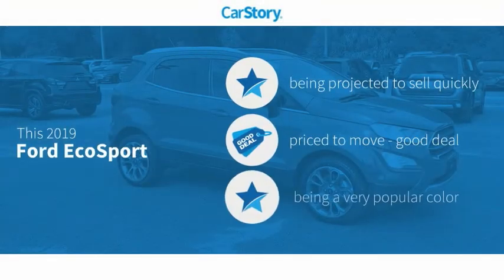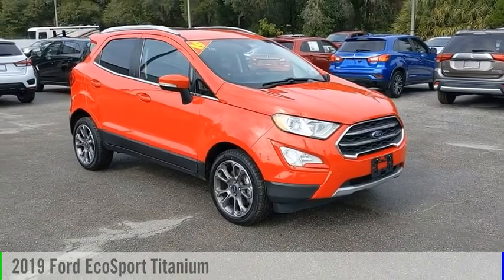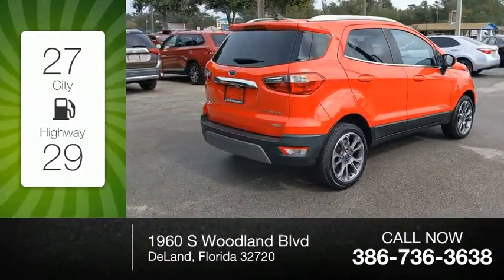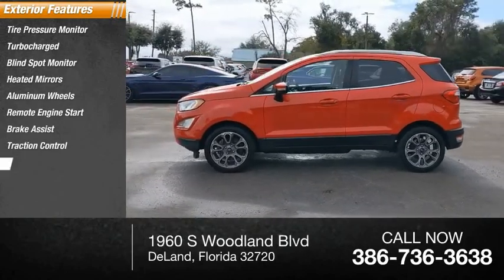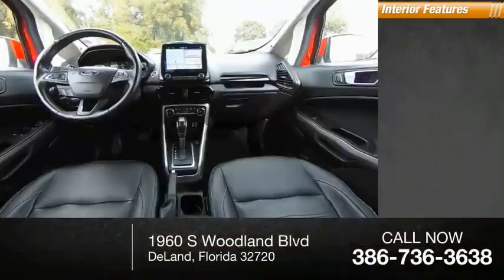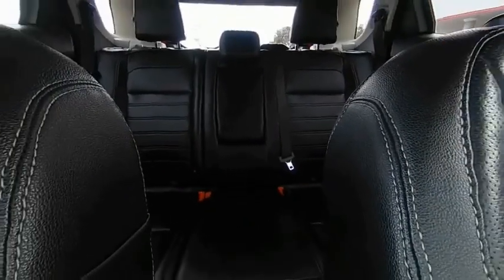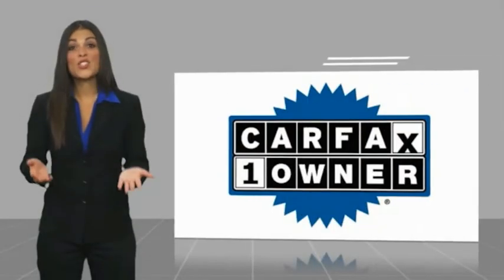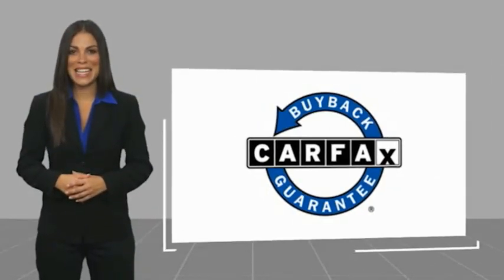2019 Ford EcoSport KC271351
2019 Ford EcoSport Titanium

CERTIFIED BY CARFAX- NO ACCIDENTS AND ONE OWNER!, MP3 / IPOD COMPATIBLE!, WE DELIVER ANYWHERE, ** NAVIGATION SYSTEM, ** SYNC 3 SYSTEM, ** BLUETOOTH HANDS FREE SYSTEM, ** REARVIEW CAMERA, ** REAR PARK ASSIST, ** LEATHER APPOINTED SEATING, ** POWER DRIVER'S SEAT, ** FOG LIGHTS, ** AUTOMATIC HEADLAMPS, ** 17 INCH ALLOY WHEELS. Race Red 2019 Ford EcoSport Titanium FWD 6-Speed Automatic EcoBoost 1.0L I3 GTDi DOHC Turbocharged VCT NO PHOTOBOOTH HERE, ONLY REAL PICTURES. ** PRICE INCLUDES OUR COMPLIMENTARY LIFETIME ENGINE WARRANTY, our Worry Free 6 MONTH/ 6,000 MILE WARRANTY and A FREE CARFAX vehicle History Report. This Vehicle PASSED OUR MULTI-POINT SAFETY INSPECTION, WE SMART PRICE OUR INVENTORY, OUR BEST PRICE IS UP FRONT- NO NEGOTIATIONS NECESSARY. PLUS, OUR SALES STAFF IS NON-COMMISSIONED. WHICH MEANS, NO PUSHY SALESMAN. IT'S A VERY FRIENDLY ATMOSPHERE. You deserve a No-Bully car buying Experience. Used Cars may not have Second set keys, floor mats, or owner's manual. We will be happy to obtain extra one's for you at our Dealer cost. Please review features and Options, dealer not responsible for 3rd party description errors. RC Hill Mitsubishi 1960 S. Woodland Blvd.